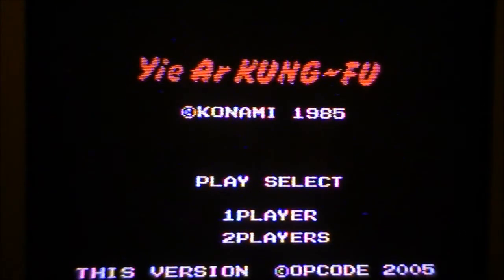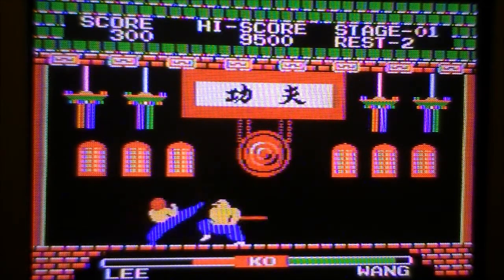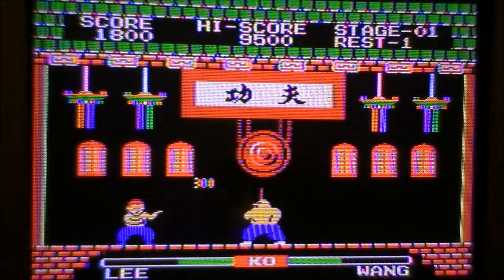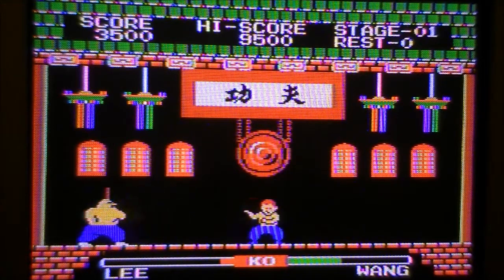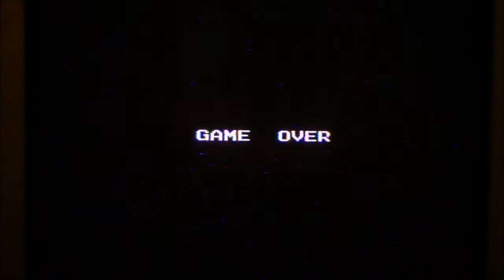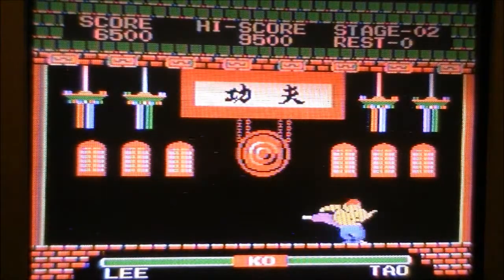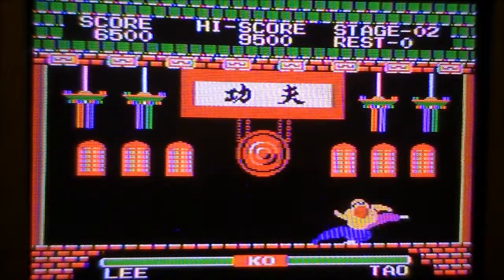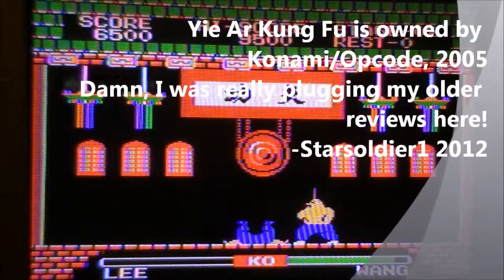Yie Ar Kung Fu AZWC review for the Colecovision